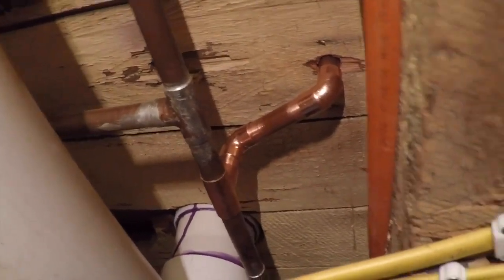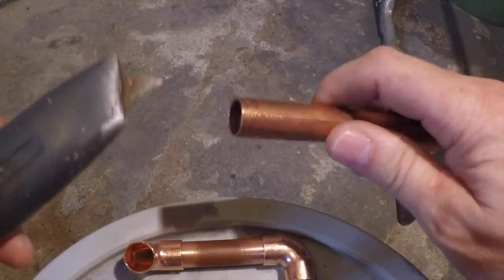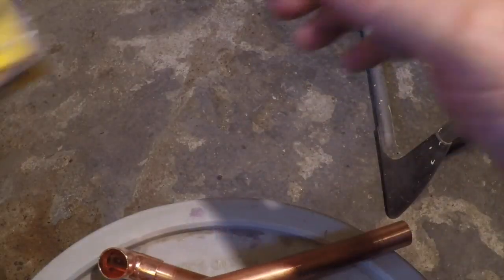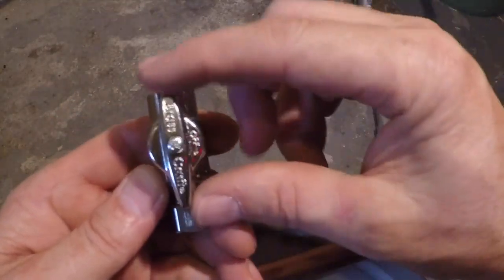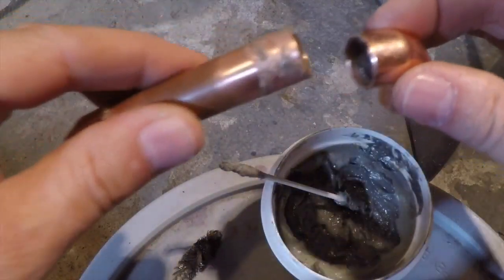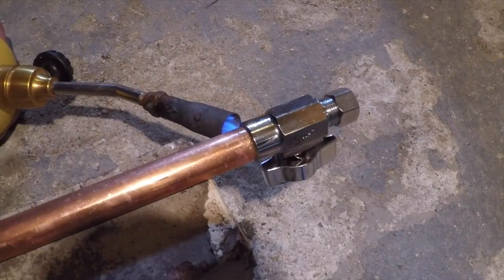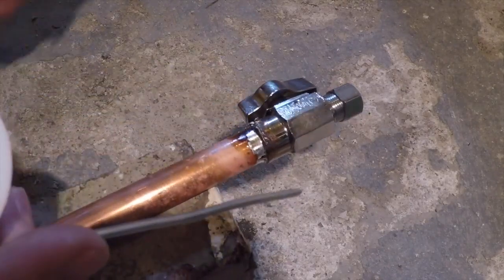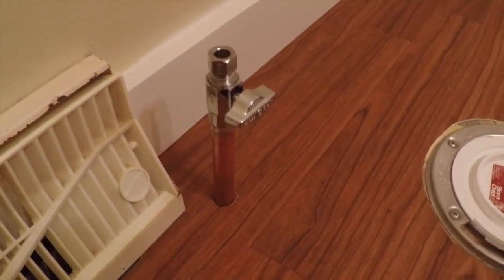How to Properly Solder a Ball Valve to Copper Pipe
How to Properly Solder a Ball Valve to Copper Pipe - This DIY method of soldering ball valve to copper pipe has worked well for me over the years. (solder copper pipe, soldering valves to copper pipe)

RIDGID 32975 Model 103 Close Quarters Tubing Cutter, 1/8-inch to 5/8-inch Tube Cutter
Copper Pipe Cleaner 4 in 1 Copper Tubing Brush
Armour Line RP77261 Tube Cleaning Brush
Oatey 30132 Water Soluble Paste Flux, 8-Ounce
Forney 38050 Solder LF Solid 1/8", 4 oz.,Silver

Time Stamps:
00:00 Intro
01:06 cut it to length from a longer piece of pipe
02:26 clean out the inside
05:15 fit the two pieces
05:48 putting the tip of the blue flame right at the base of the valve
06:46 remove the heat
07:35 remove the excess flux
08:28 final look at the jobaBFree?sub_confirmation=1